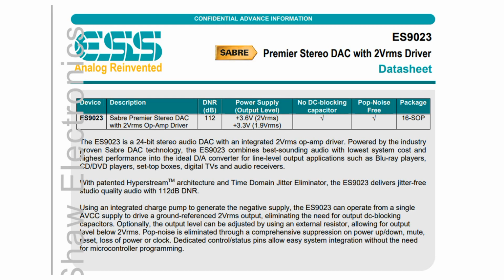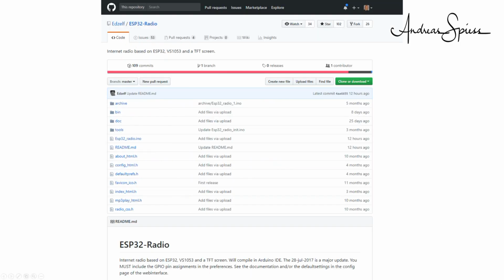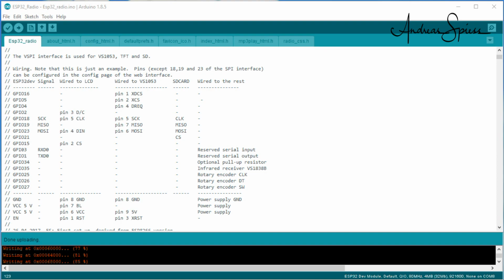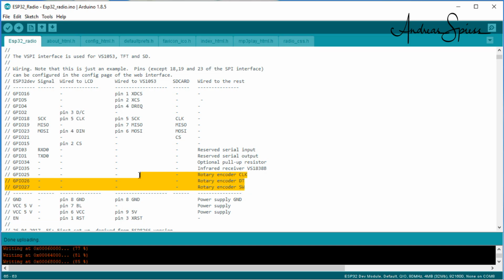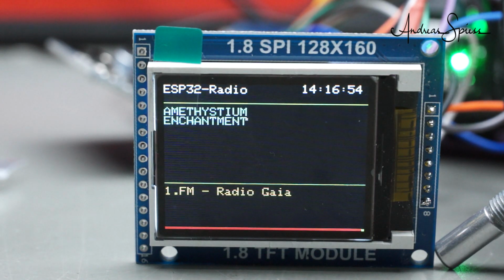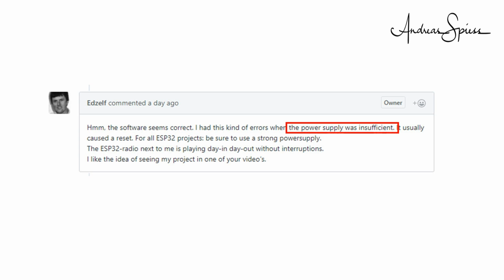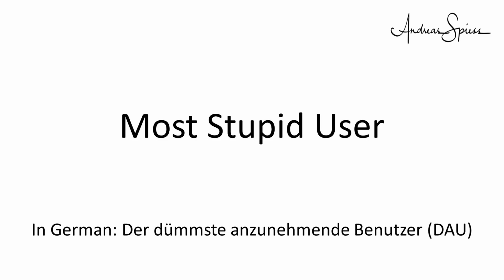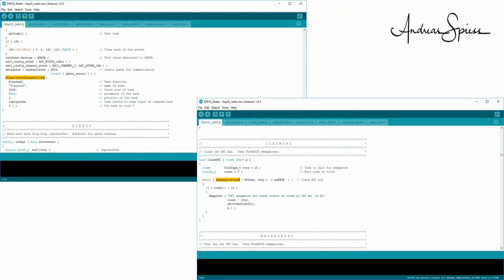#195 DIY Internet Radio using an ESP32 (Arduino IDE)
These days they tell us that they will close down our FM radio stations here in Switzerland. Time to start a new venture: Digitalize our radios without spending too much money. I already some time ago, started this venture with an ESP8266 but was not successful. I still have a box with a label “ESP radio” on my shelf. Today we will open it up and try to finalize this project with the ESP32 and in the Arduino IDE

VS1053 board

ESP32 with display
Sensors Kit in Box